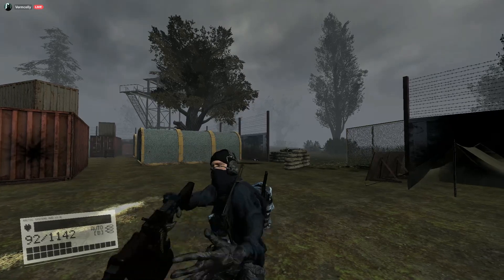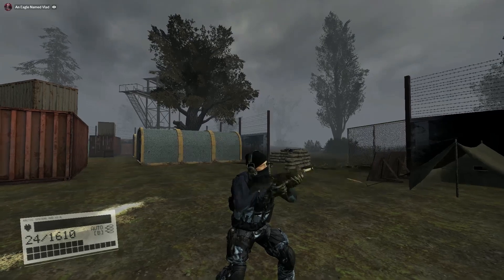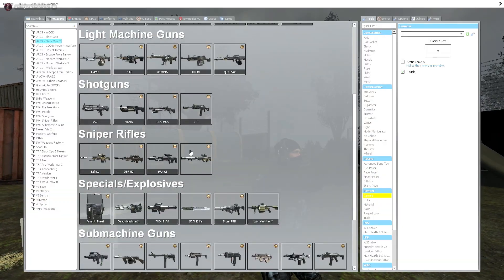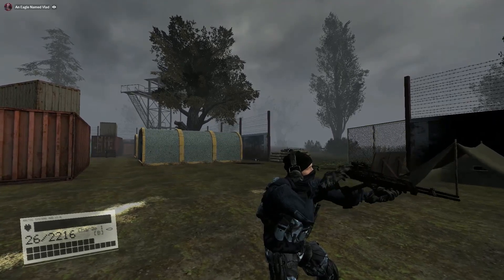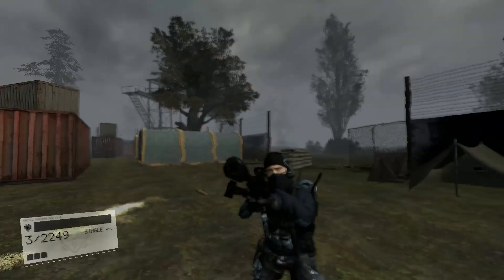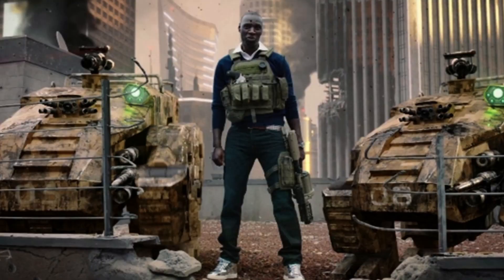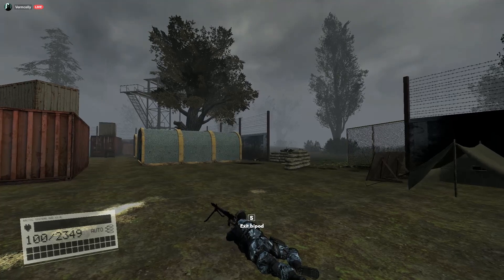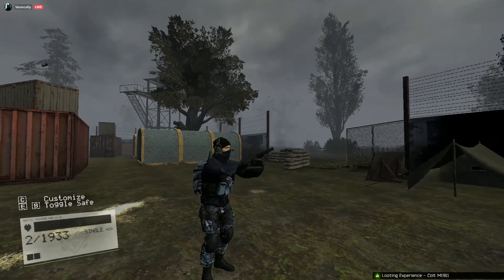GMod: Weapon Reload Weirdness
Eagle's Channel: @culturalliberator9425

Song: Heimta Thurs - Wardruna